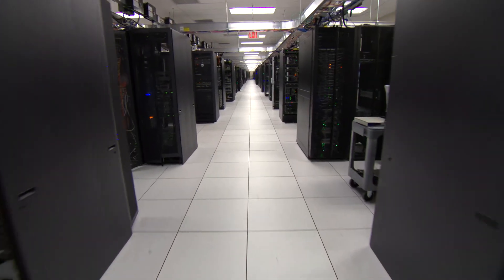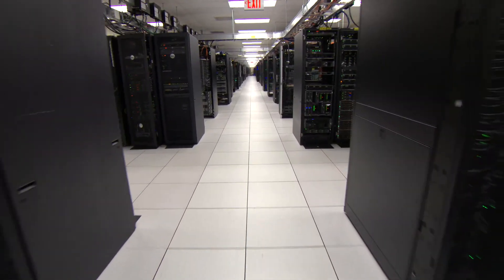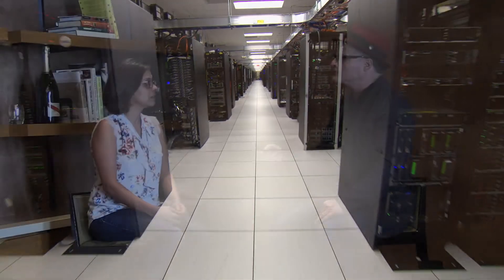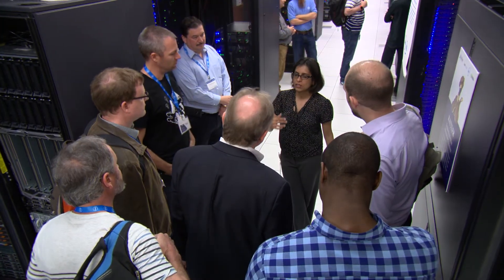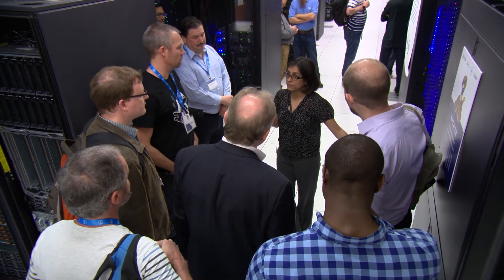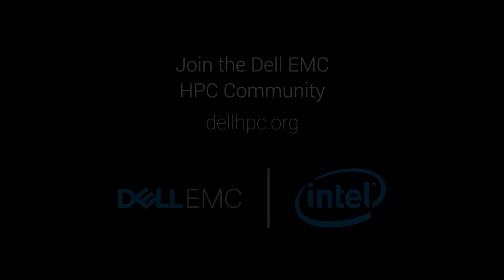Working with the Dell EMC AI & HPC Innovation Lab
In this video from the Dell EMC HPC Community meeting, Garima Kochhar from Dell describes how the company works with customers at the Dell EMC AI & HPC Innovation Lab.